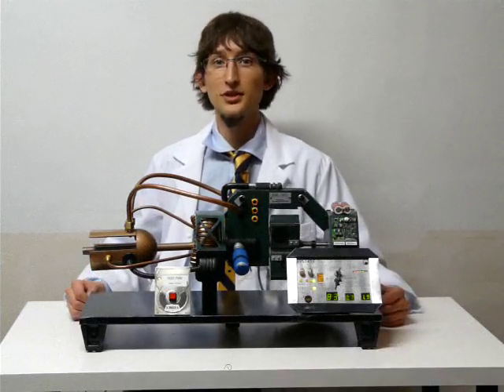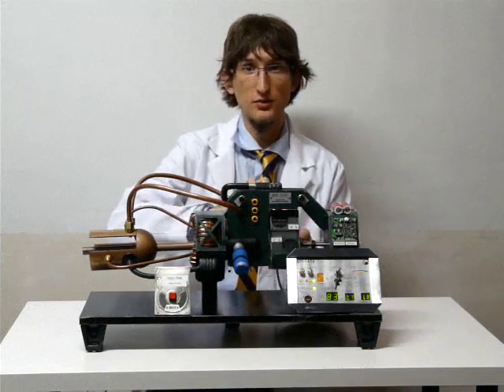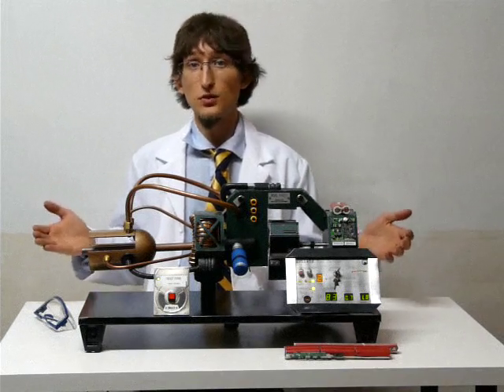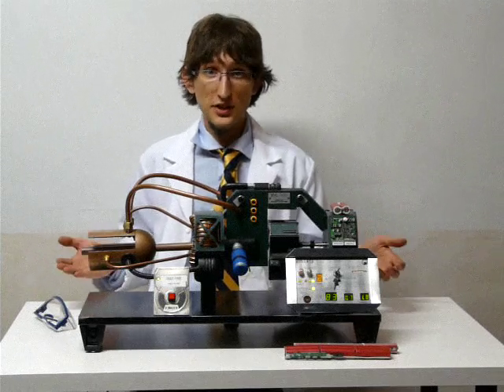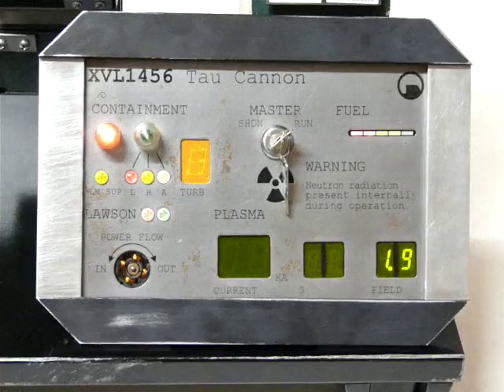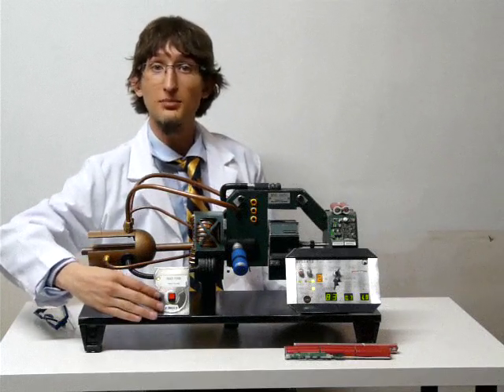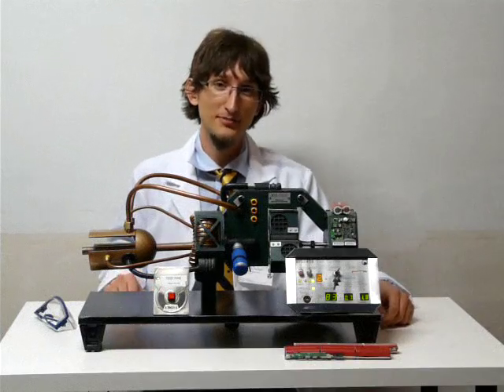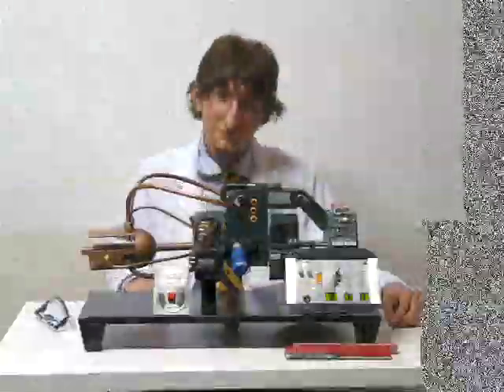Tau Cannon Demonstration, Black Mesa Video Archive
From the recovered Black Mesa video archives:
The XVL1456 "Tau Cannon" is an accelerated mass energy beam weapon capable of projecting tau particles onto targets at near light speed. A miniaturized tokamak reactor supplies power to a twin-coil linear electromagnetic accelerator, making this weapon a rugged (if slightly unruly) defensive device.
This prop was built in spurts over the course of about a year.